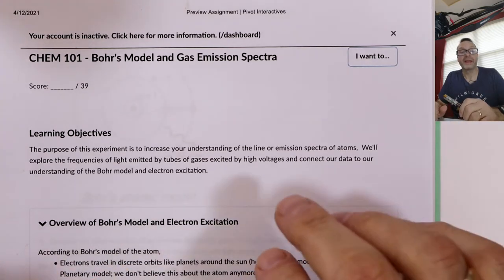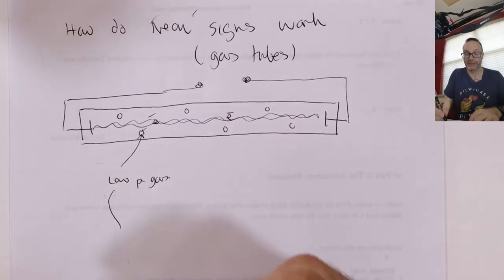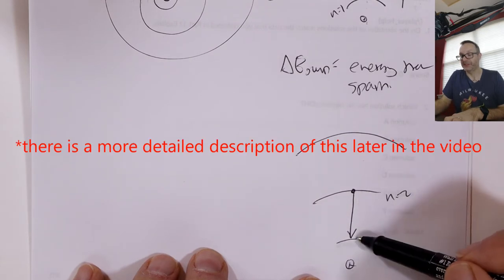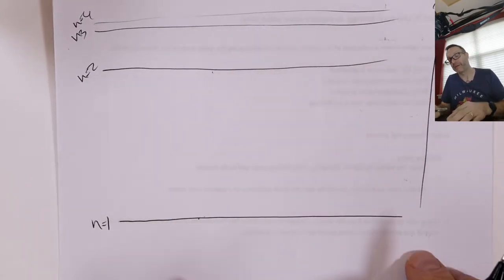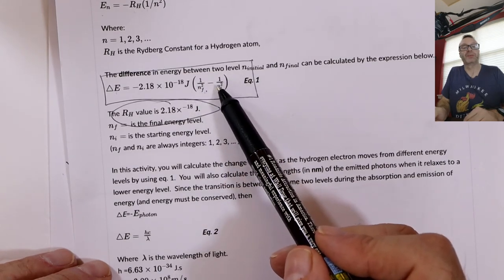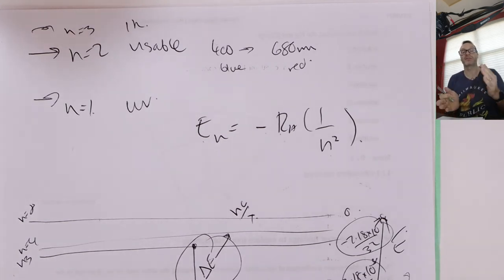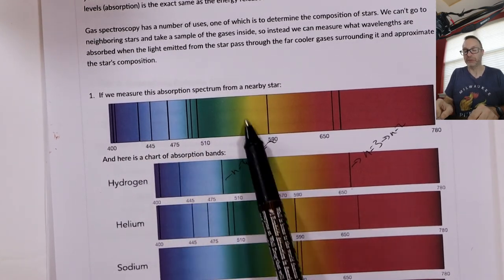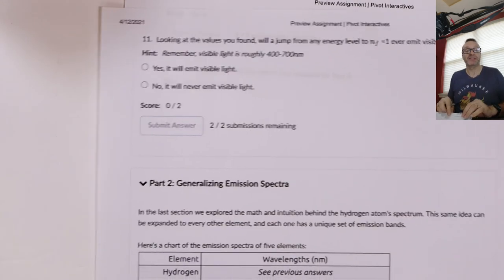Gas Emission Spectra Lab - Chemistry 101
Prelab video for the 'Bohr's Model and Gas Emission Spectra' lab. For chem. 101 students